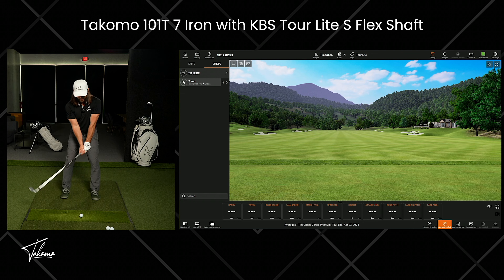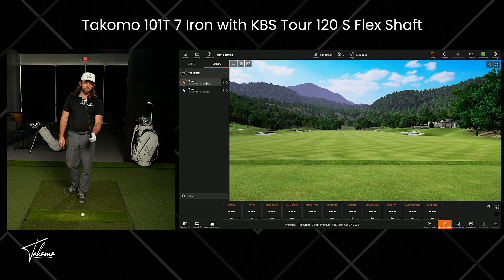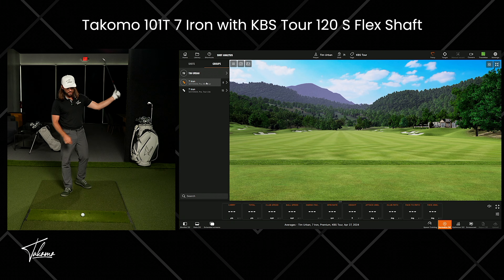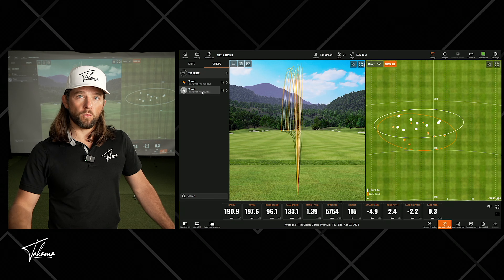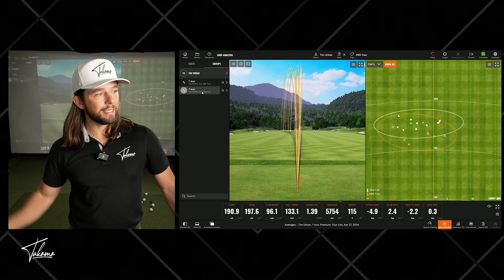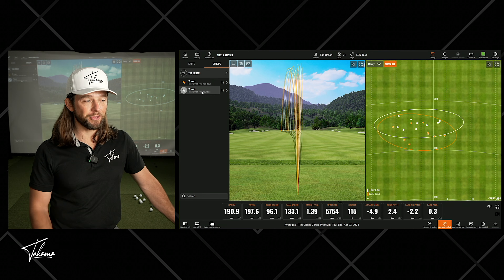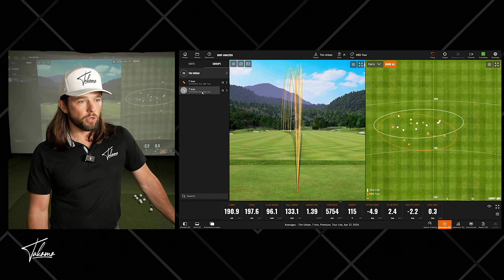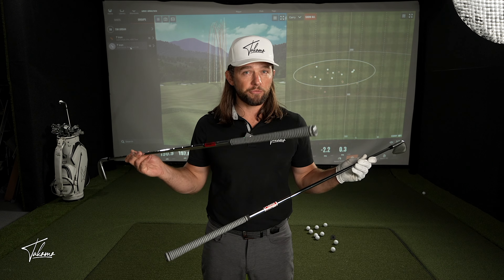Are You Using The Wrong Shaft? (KBS Tour lite S vs KBS Tour S Comparison)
What is the difference between KBS Tour Lite S Flex and KBS Tour 120 S Flex? Which one should you choose? Takomo's own Tim Urban is here to help you make the decision!

00:00 INTRO
01:20 KBS Tour Lite S Flex
03:22 KBS Tour 120 S Flex
05:05 ANALYSIS
07:35 WRAP UP